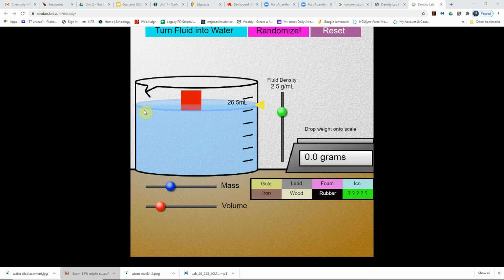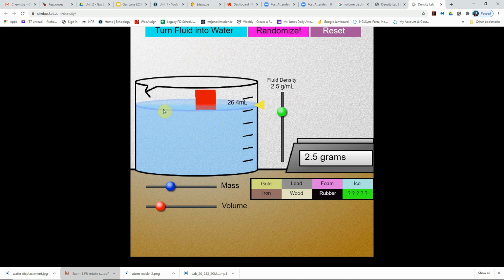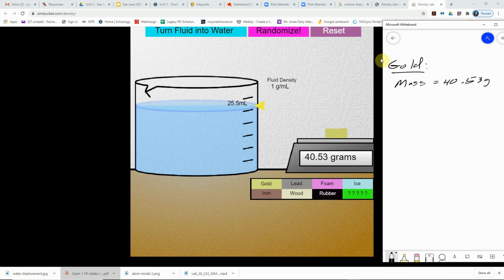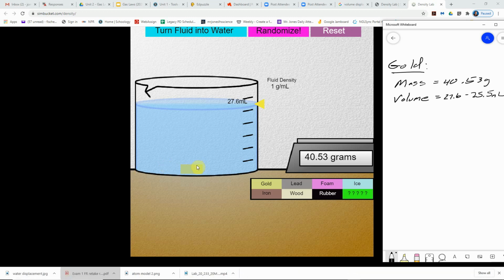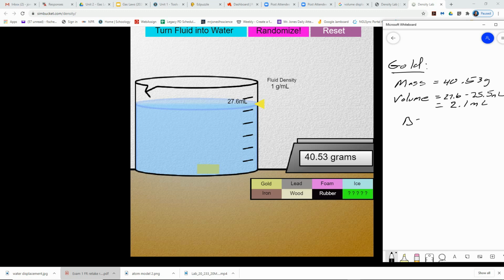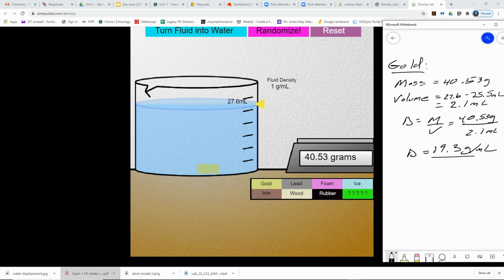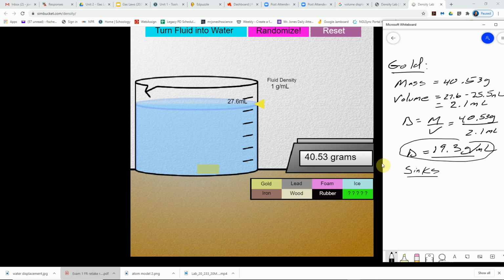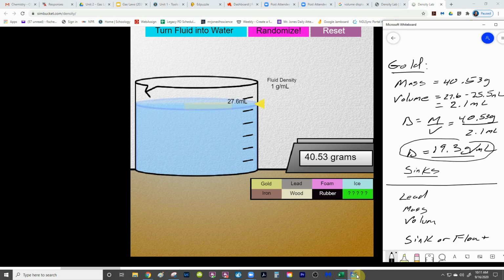Simbucket Density Introduction Video